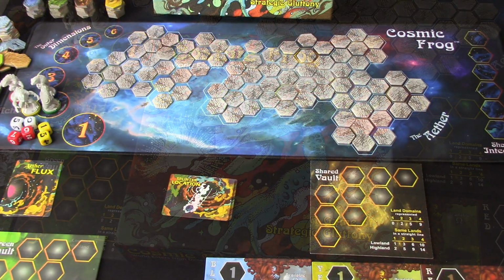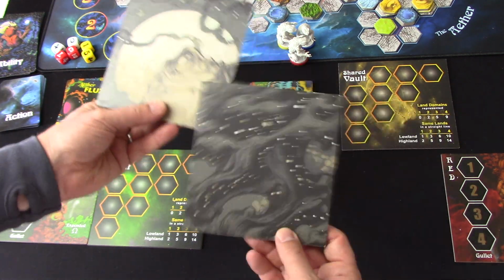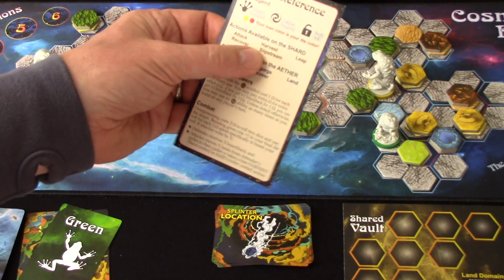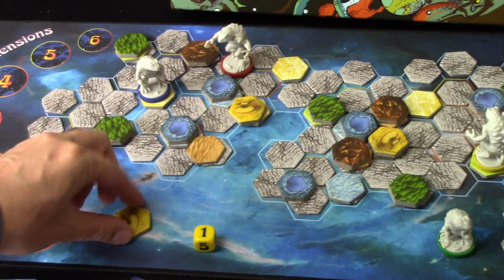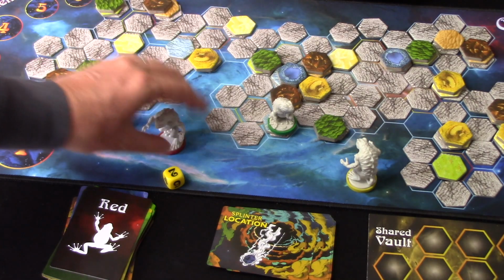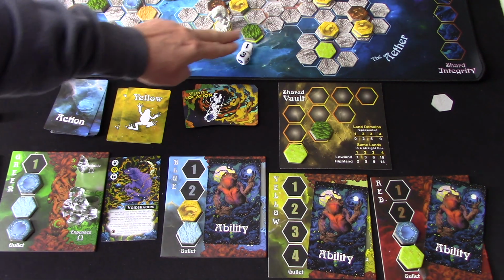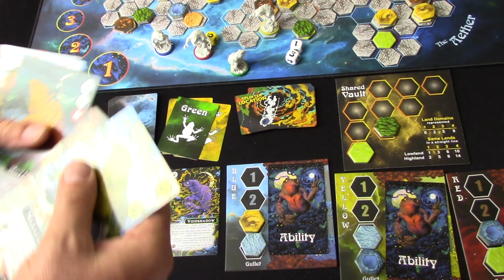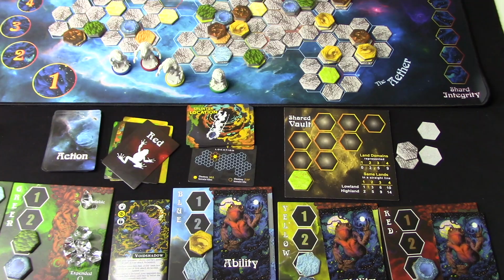Cosmic Frog - PART 1